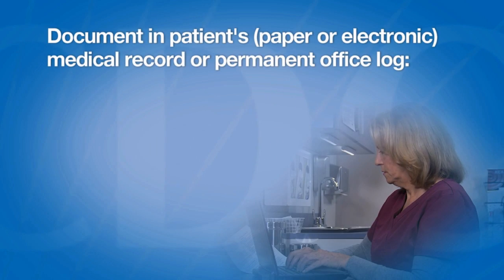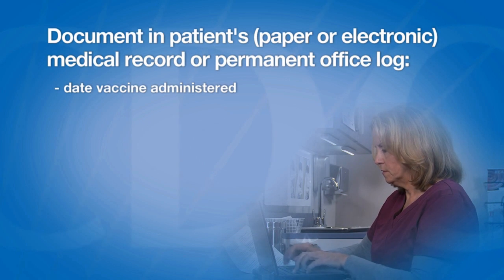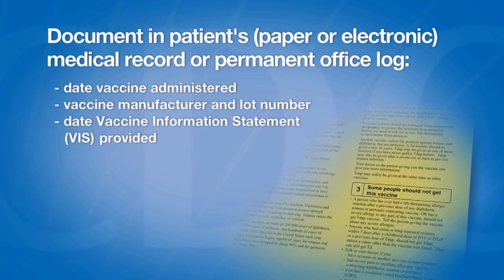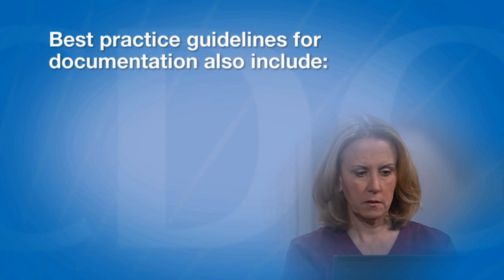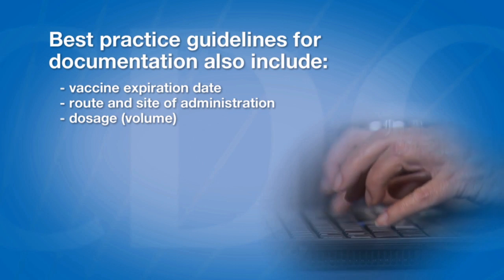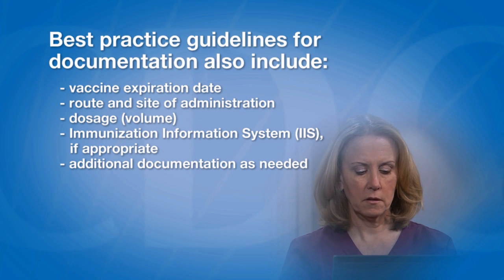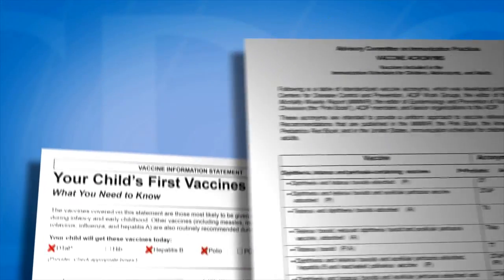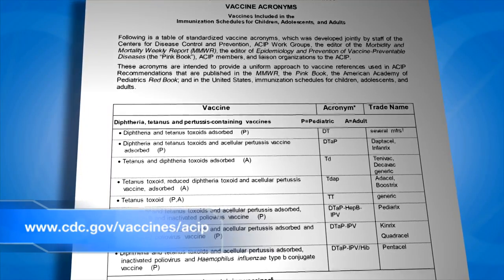Documentation of Vaccinations After Administration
This training addresses how to accurately document vaccinations after administration as required by the National Childhood Vaccine Injury Act (NCVIA). Vaccine doses should be documented in both a medical record and immunization information system (IIS). Proper documentation using an IIS can help consolidate vaccination records for patients, lessen the possibility that patients will receive unnecessary doses of vaccines, and provide data for calculating a practice’s vaccination coverage. Health care providers should also give patients, parents, and/or guardians a personal vaccination record that includes the names and dates of vaccines administered.